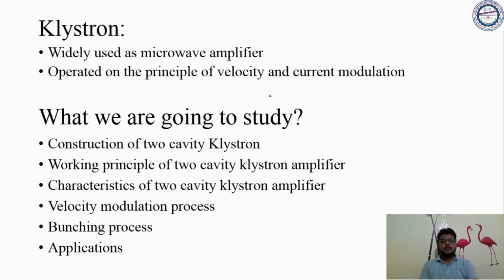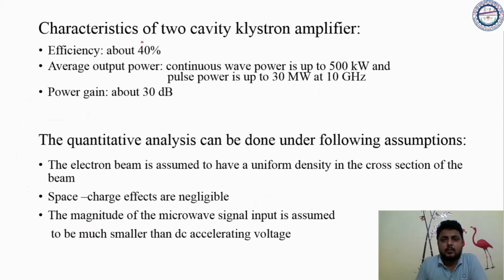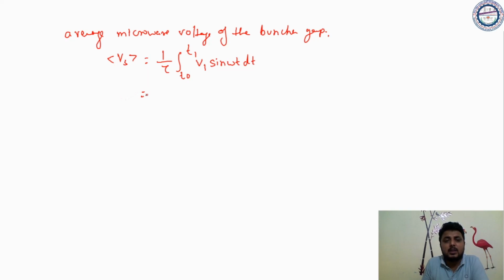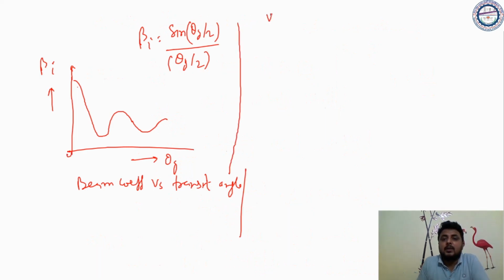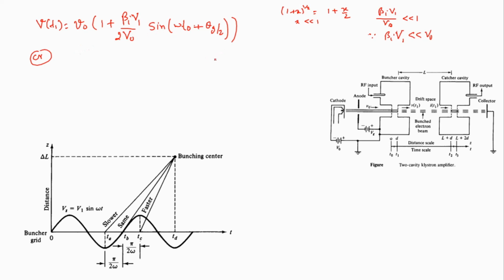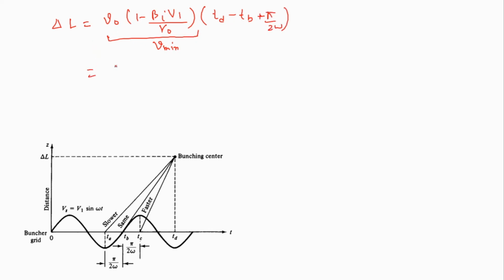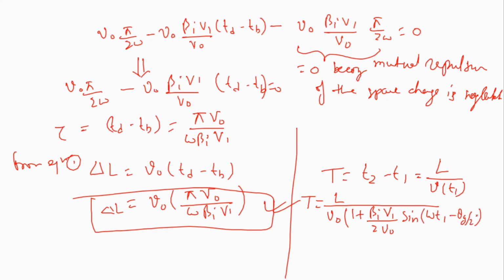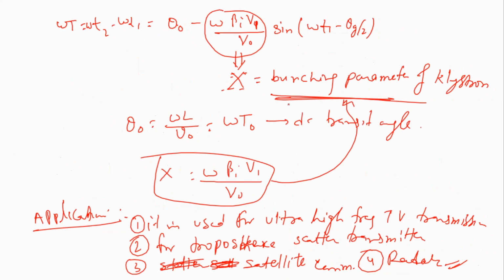Two cavity Klystron Amplifier (Construction, WorkingPrinciple, VelocityModulation, Bunching Process)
In this lecture, I have explained Two cavity Klystron amplifier with following points
1. Construction two cavity Klystron amplifier
2. Working principle of two cavity Klystron amplifier
3. Performance characteristics of two cavity Klystron amplifier
4. Velocity modulation process of two cavity Klystron amplifier
5. Bunching process of two cavity Klystron amplifier
6. Applications of Two cavity Klystron amplifier